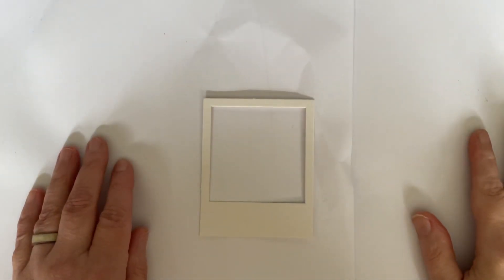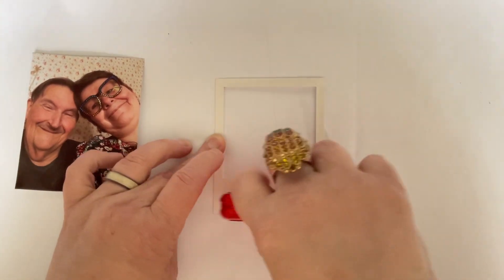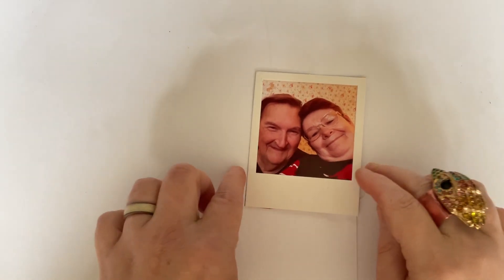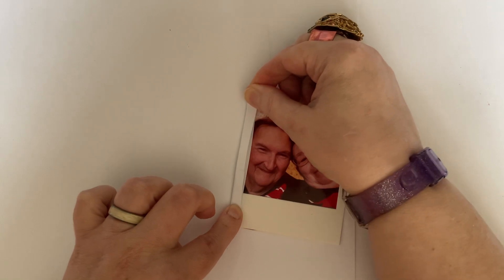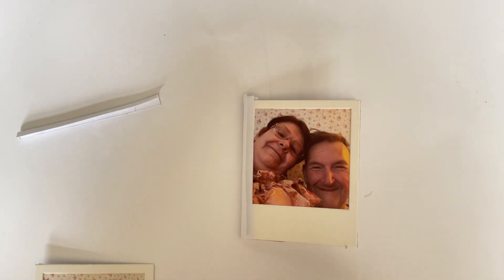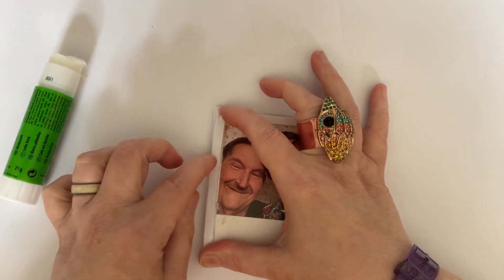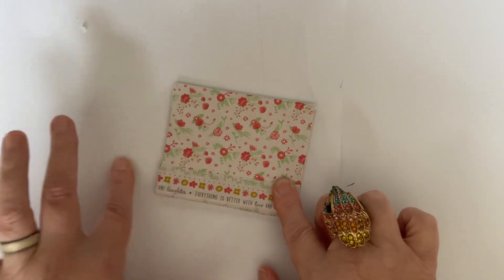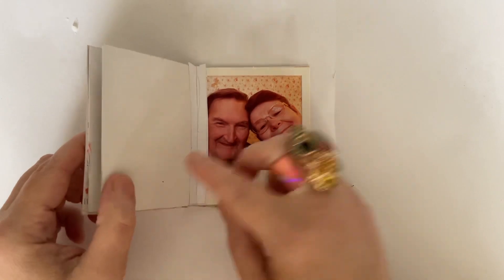LOVE FROM LIZI August 2023 kit - Project 2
Today’s project is a mini album made from the three photo frames in the kit, plus one or two if the papers. The measurements are as follow:

3 photo frames plus 3 photos cut to the same size.
4 spine hinges that are the length of the photo frame and 1/2 and inch wide - score at 1/4 of an inch.
Covers made with patterned paper the same size as the frames.
Spine cover - length of frame x 1 and 1/2 inches wide.

Simone James has a project using one of the frames from this kit and she uses it to make a shaker card. Please do check out the project on her channel at the following link.